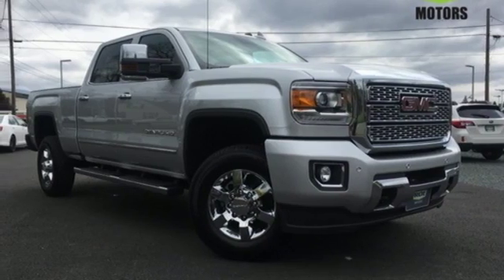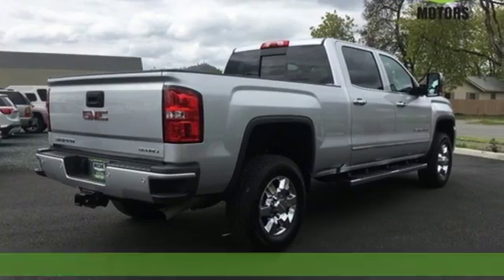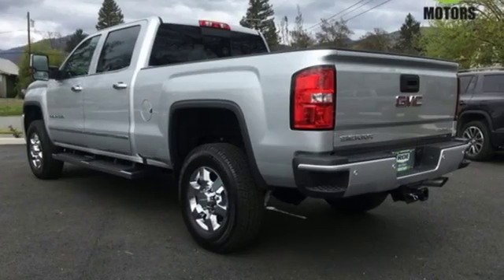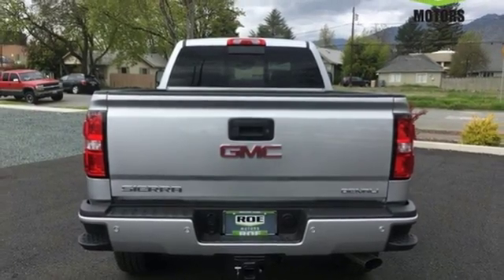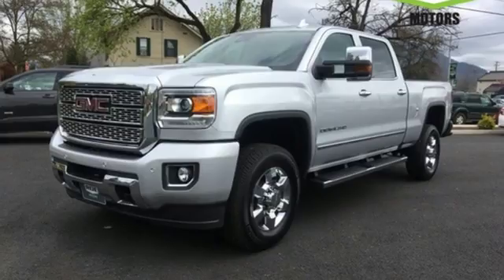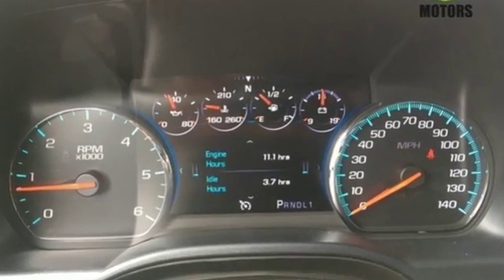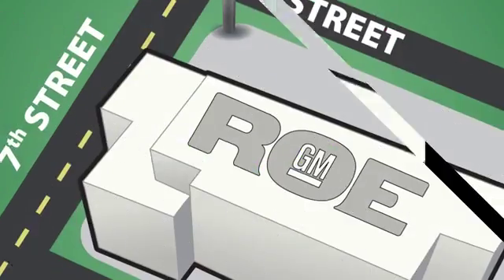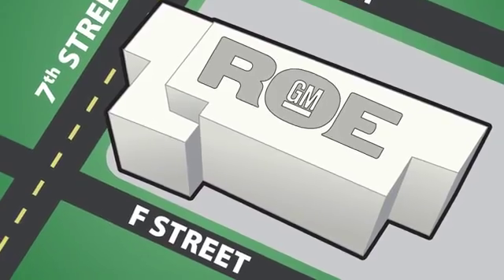2018 GMC Sierra 3500HD Grants Pass OR Medford, OR GJ50440 - SOLD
Year: 2018
Make: GMC
Model: Sierra 3500HD
Trim: Denali
Engine: Vortec 6.0L V8 SFI VVT
Transmission: 6-Speed Automatic
Color: Silver
Interior: Jet Black
Stock #: GJ50440
VIN: 1GT42YEG5JF201777

Address:
201 NE 7th Street